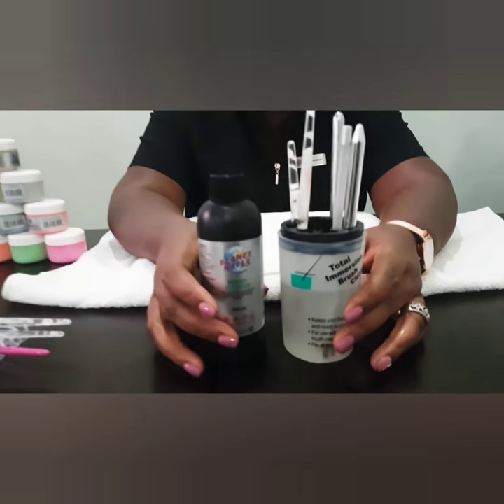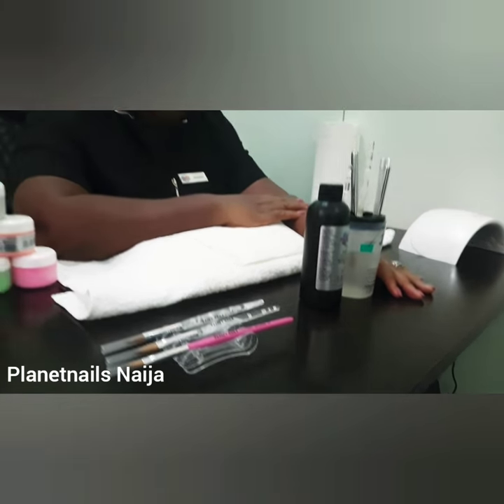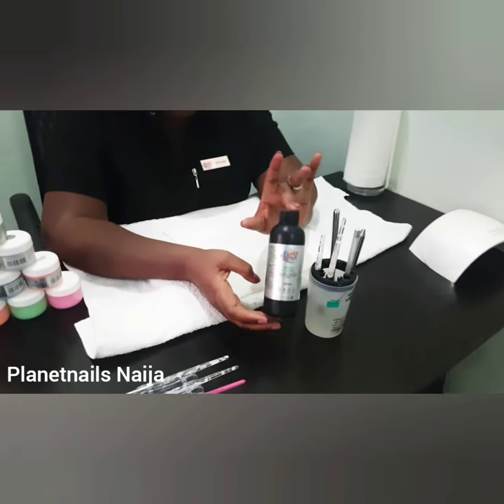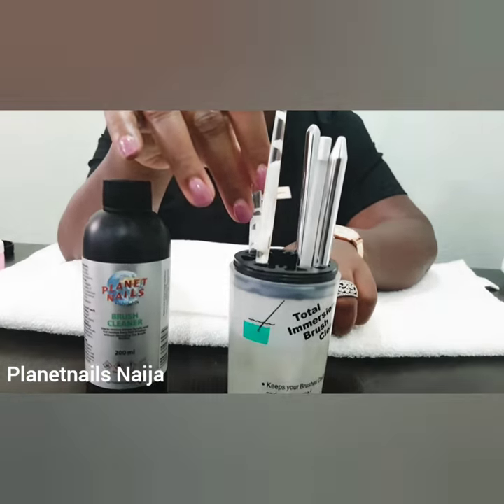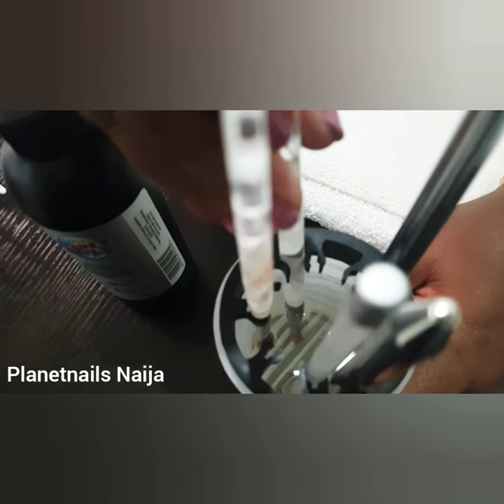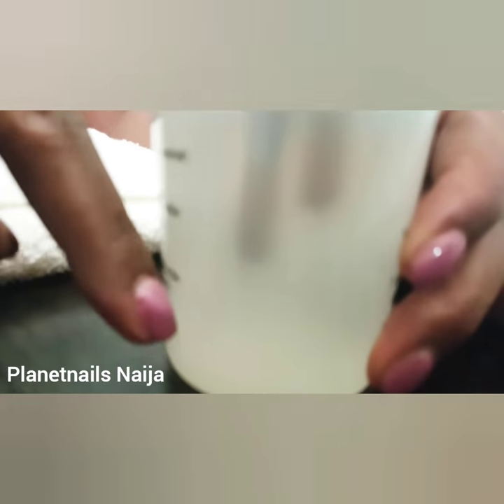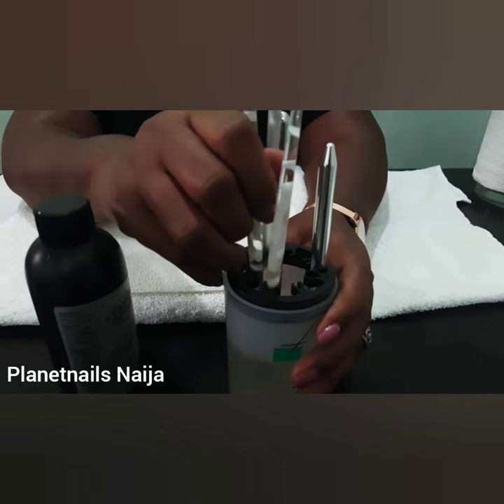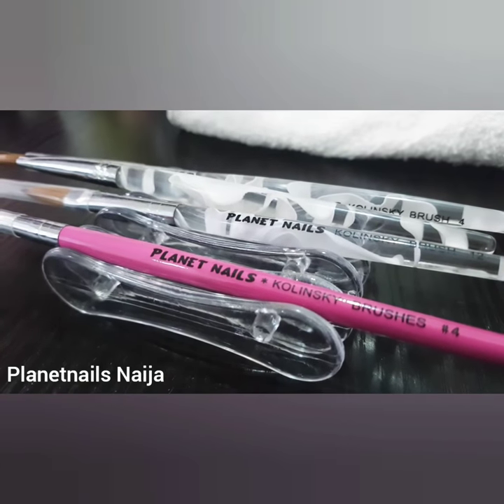How to maintain your brush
Soooo this is our first video and we decided to teach you how to maintain your nail brushes.

We hope you find it as interesting as we do, and please do not hesitate to ask any question in the comments section.

You can order every item used in this video on our